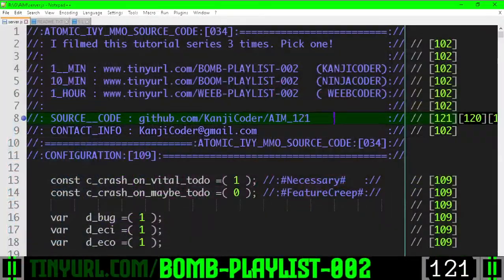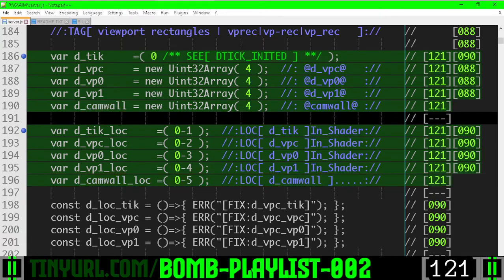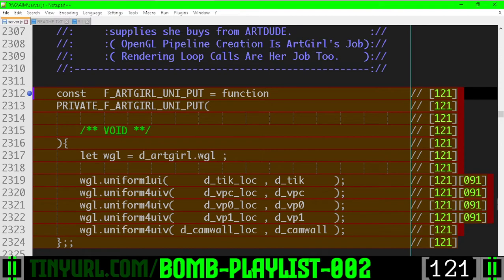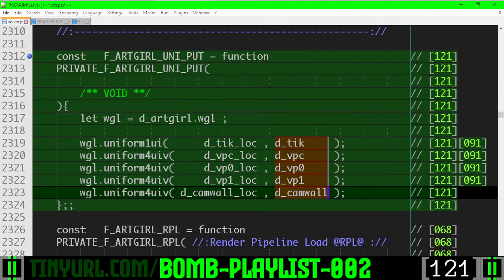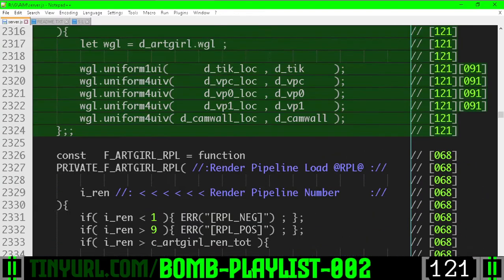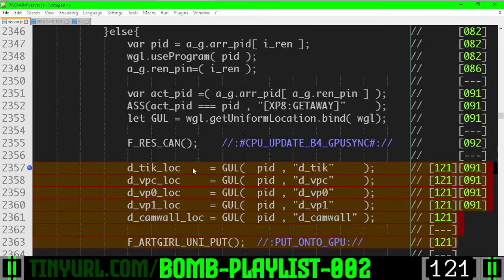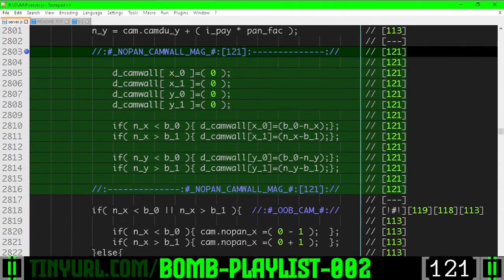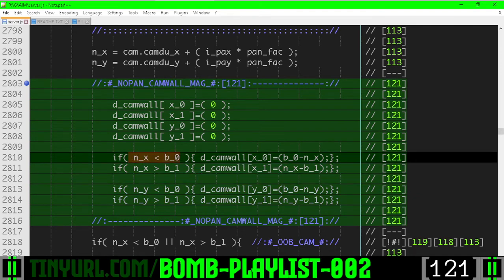121 : Cam OOB Feedback - P1